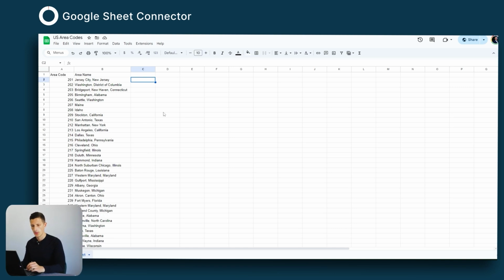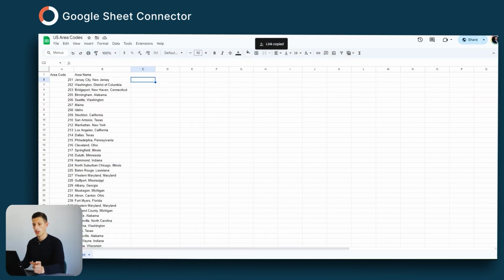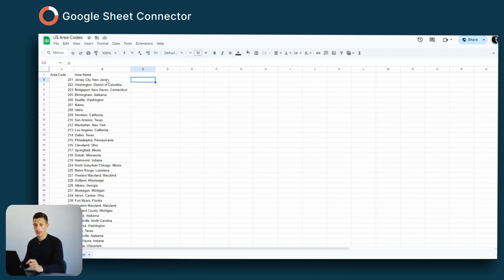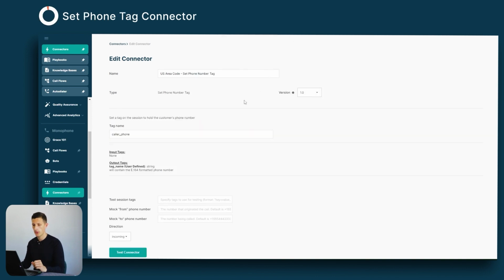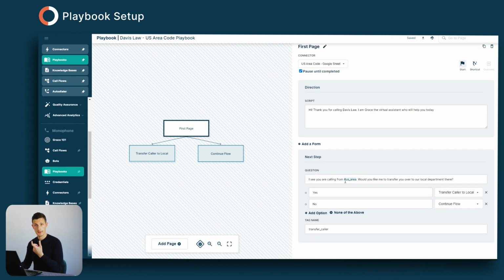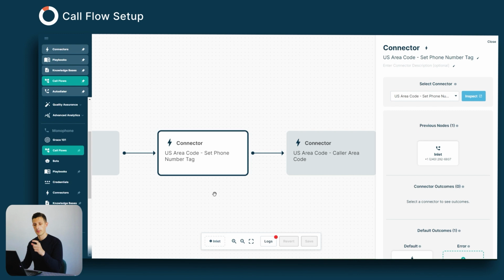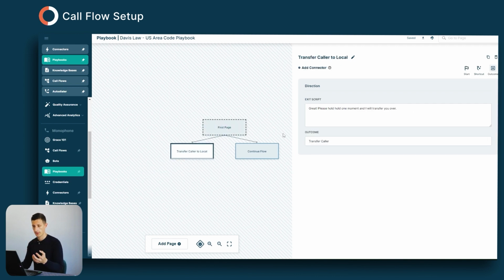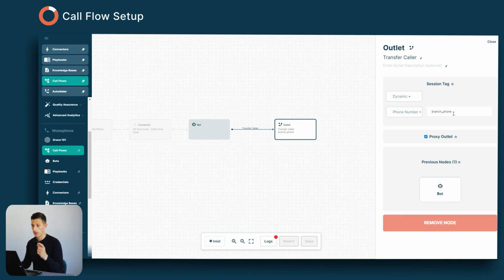Automatic Caller Location Recognizer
In this video, Sebastian demonstrates how to have Grace determine the caller's zip code automatically.